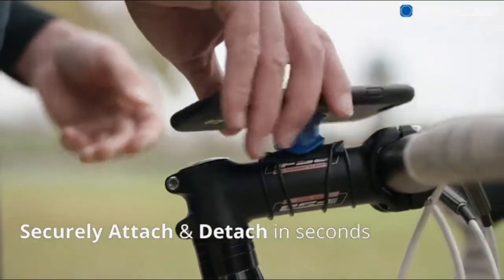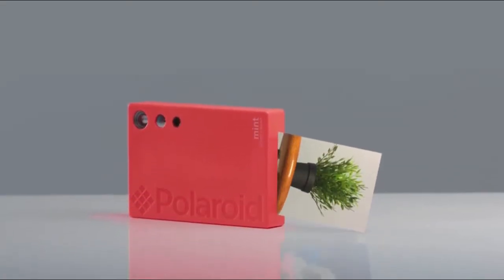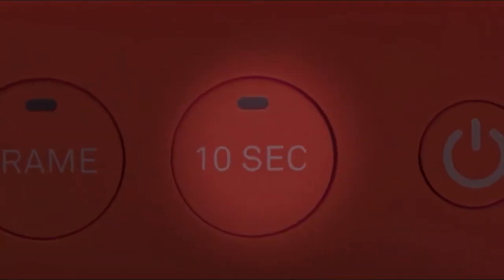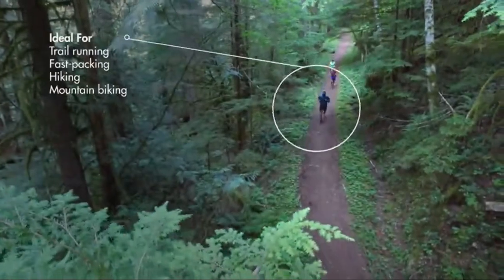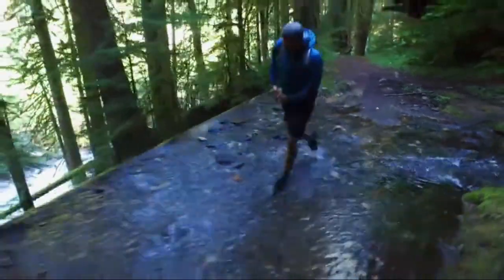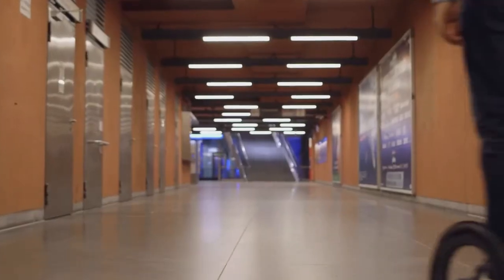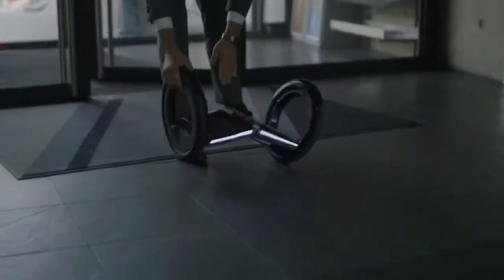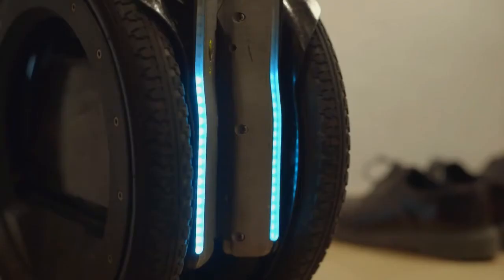New Inventions That Are On Another Level ▶7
New Inventions That Are On Another Level ▶6

Product link:
1. Polaroid Mint Instant Print Digital Camera
2. Quad Lock Stem / Handlebar Bike Mount
3. MSR TrailShot Pocket-Sized Water Filter
4. FLEXTAILGEAR
5. ROLI Songmaker Kit Control Surface Bundle
6. DRL Racer4 Street by Drone Racing League